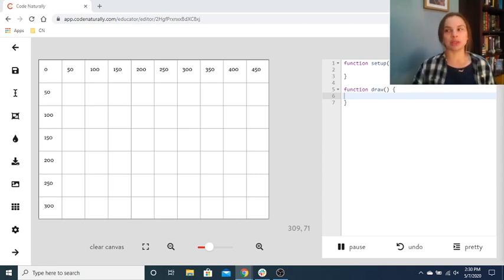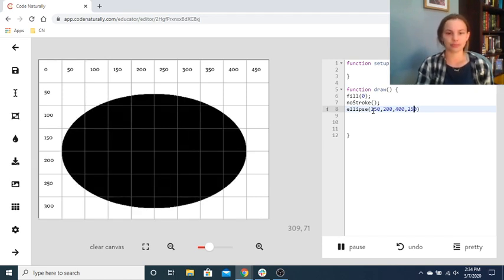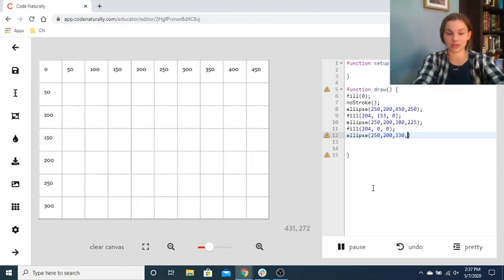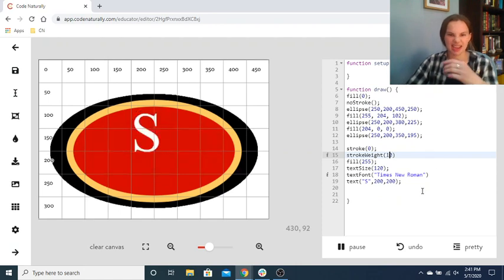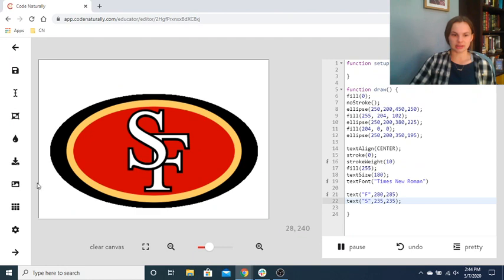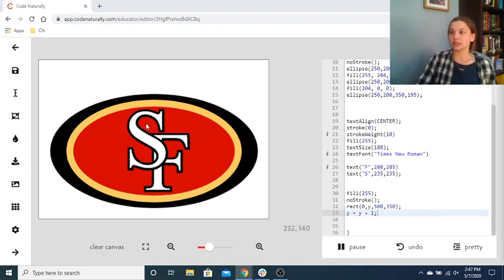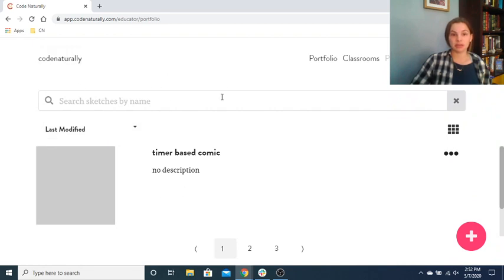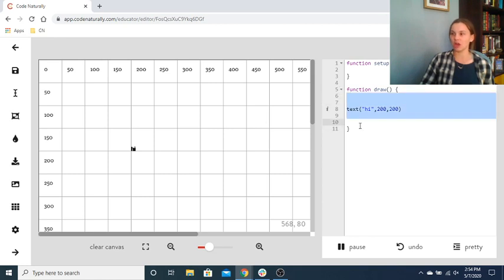Logo Design and Animation: Beginner Class Day 8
In this class we will be discussing our projects from last week as well as designing a logo!